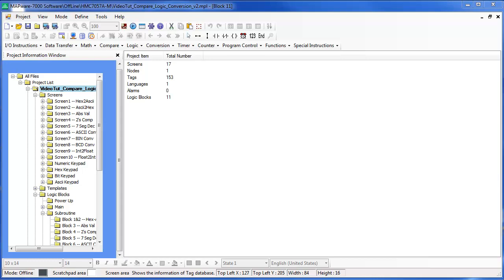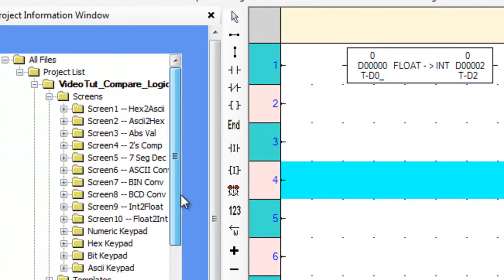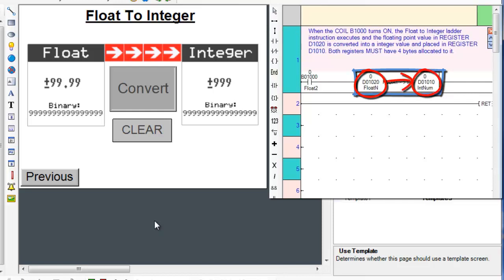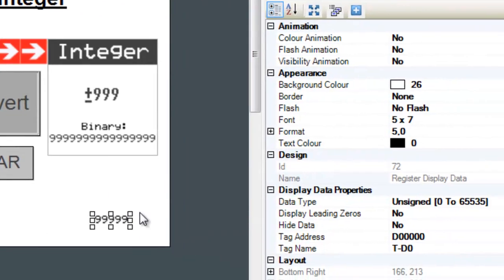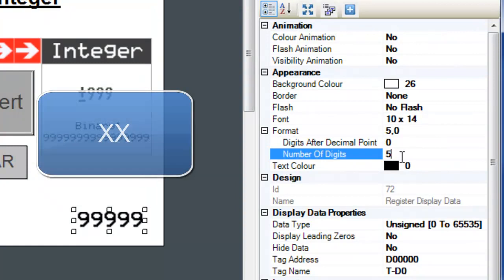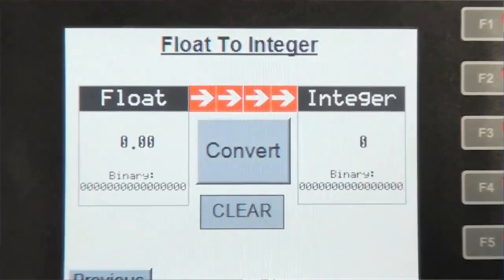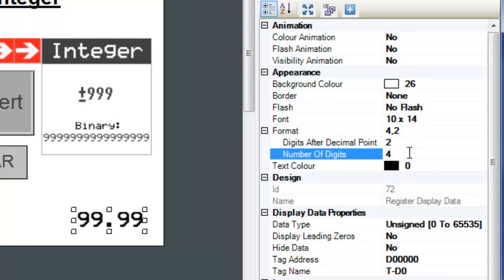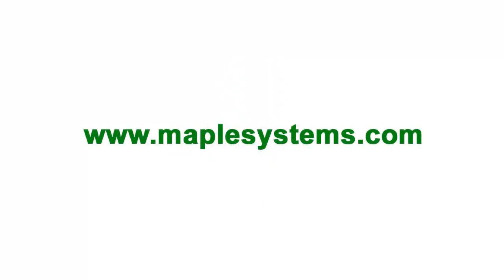Float To Integer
Convert a 32-bit (single precision) floating point number into a
32-bit binary number (using rounding).